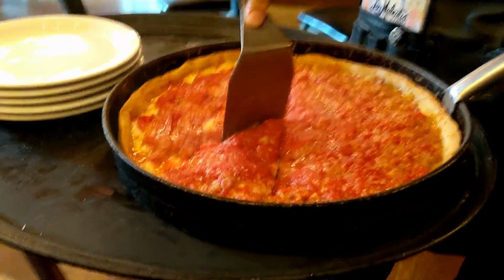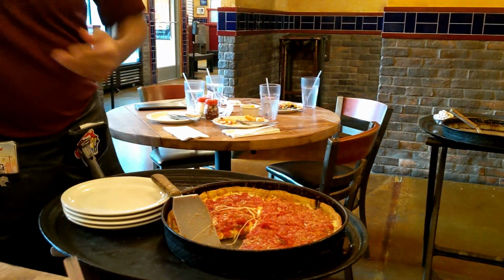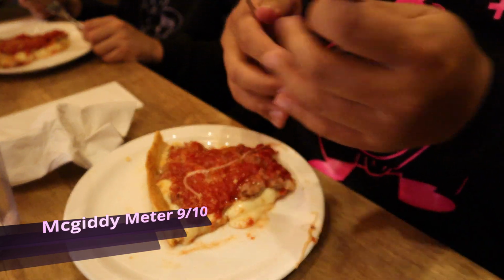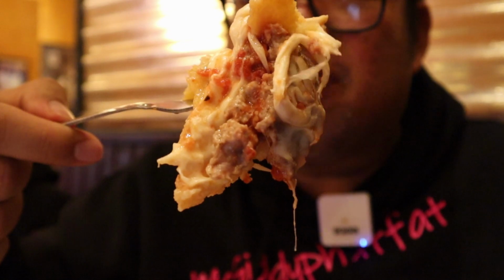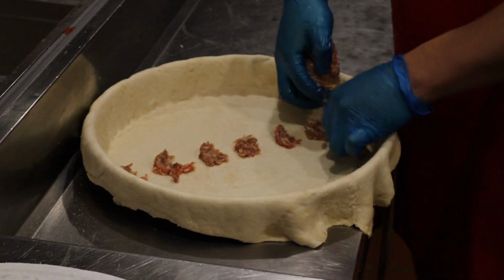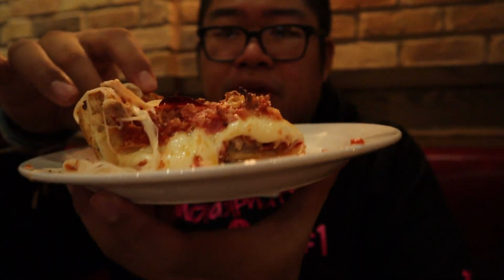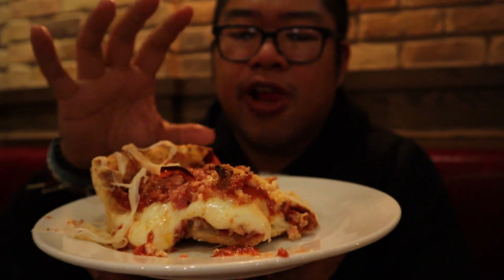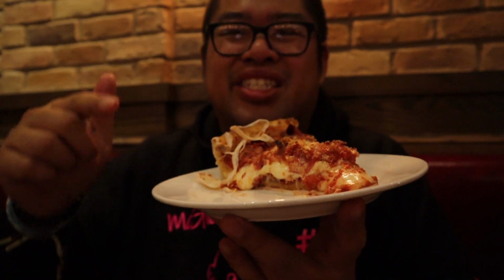Ultimate Deep Dish Pizza Tour of Chicago!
Good afternoon guys!!! Today, im coming to you guys from Chicago, the Windy City.  Taking things a little differently to show you guys the iconic pizza style of Chicago.  The deep dish pizza.  Thick crust baked in a cast iron pay, with loads of cheese meat and sauce on top.  We will be show casing two of the most iconic names in the game of deep dish.  The famous Lou Malnati's top rated in Chicago and Giordano's.  Both highly praised in the state of Illinois, but I will decide who's the winner in the battle of King of Chicago deep dish.  Let's eat!!!

Lou Malnati's

805 S. State Street
Mon-Thu 11am-10pm
Fri-Sat 11am-11pm
Sun 11am-10pm

Mcgiddy Meter 9/10

Giordano's

223 W JACKSON BLVD
CHICAGO, IL 60606
MONDAY - THURSDAY 11:00 AM-9:00 PM
FRIDAY - SATURDAY 11:00 AM-10:00 PM

Mcgiddy Meter 9/10

Songs:

Sumi by Barradeen
Bedtime after a coffee by Barradeen
Sky by FM freemusic
Skydancer by Scandinavianz